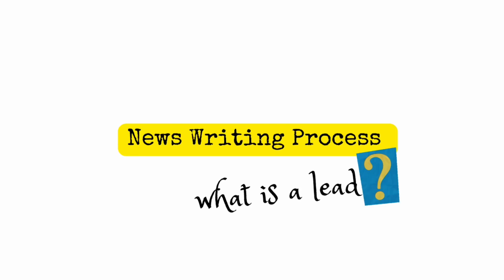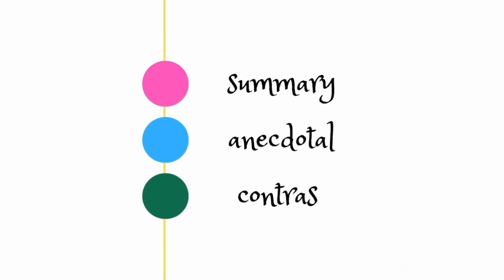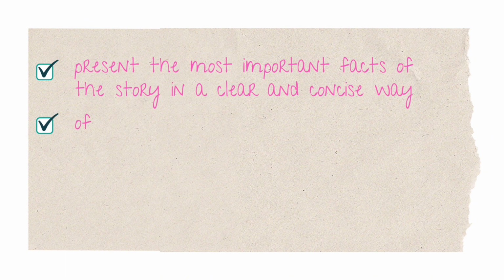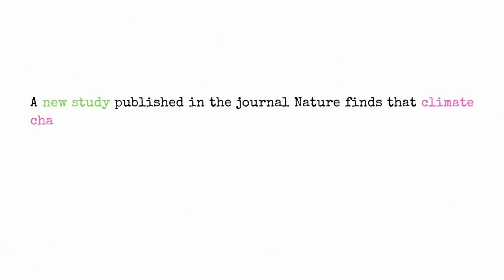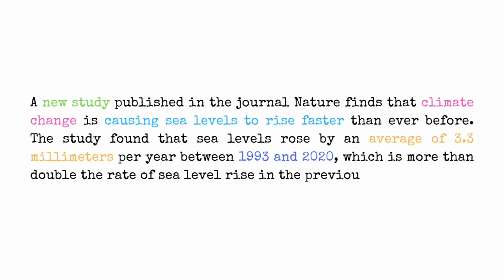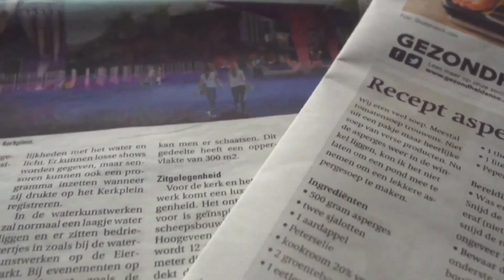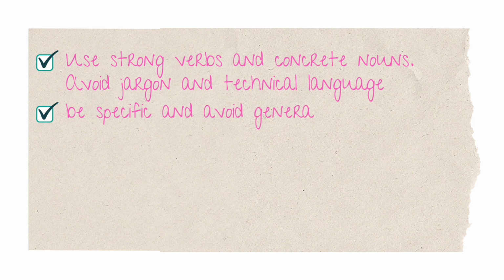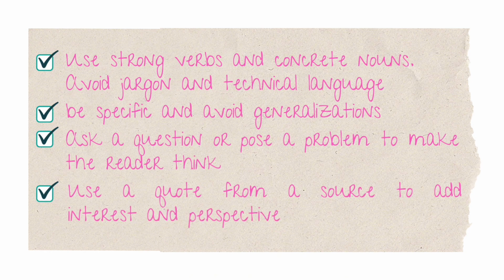Types of News Leads | Print Journalism Masterclass | Lecture 11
Learn about the different types of leads in news writing in this informative video. Discover how to choose the right type of lead and write it in a clear and concise way to grab your readers' attention and make them want to read the rest of your article.

This video covers:

✅ What is a lead in news writing?
✅ The three main types of leads: summary leads, anecdotal leads, and contrast leads
✅ How to choose the right type of lead for your story
✅Additional tips for writing engaging leads

Whether you're a student journalist, professional writer, or simply curious about how news is written, this video is for you.